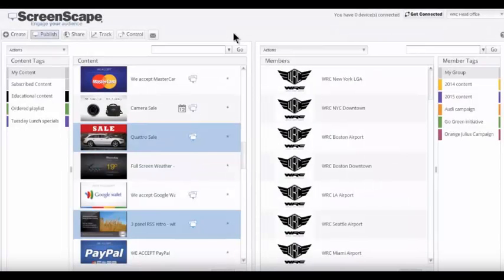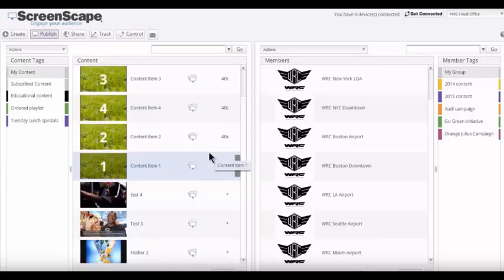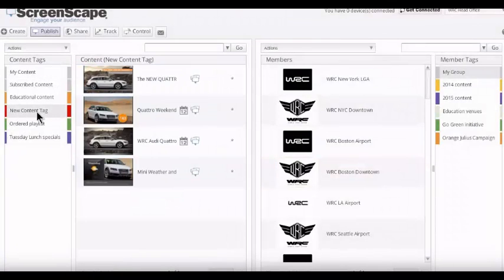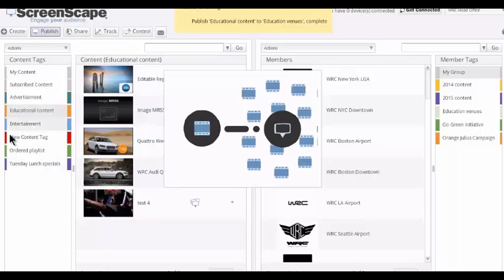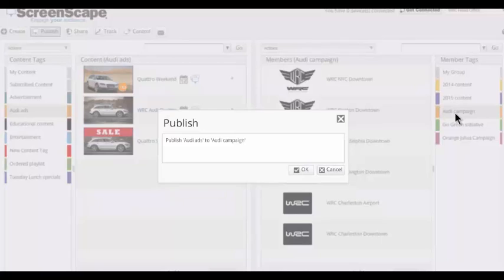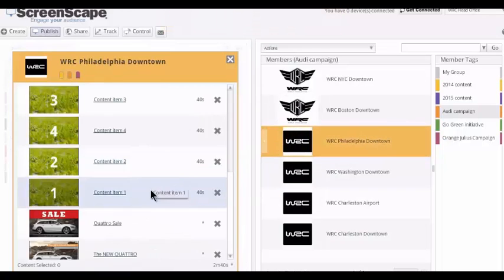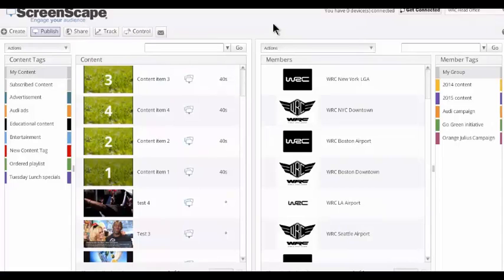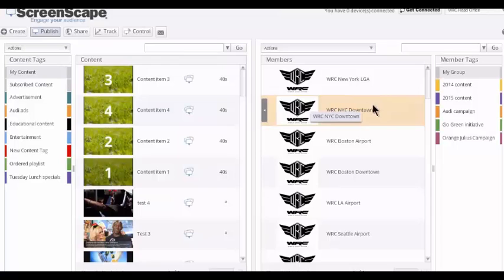Simple Plug and Play for groups gets major Scalability and Performance Boost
The latest release from ScreenScape is focused on content management for our high volume users. These users typically manage dozens or hundreds of locations from a central account (we call them ‘Groups’).

This video offers you a quick overview of the new functionality. It is hosted by Mark Sambrooke, ScreenScape Chief Product Officer.

As we observed our Group users growing in size and success over the past months and years, it became apparent that we needed to develop tools to assist them in getting their work done as efficiently as possible. Group users often process large batches of content data at once, so we expanded our user interface to assist with making that process easier. We also upgraded the performance of our back end services, to handle the higher loads that high volume processes generate.